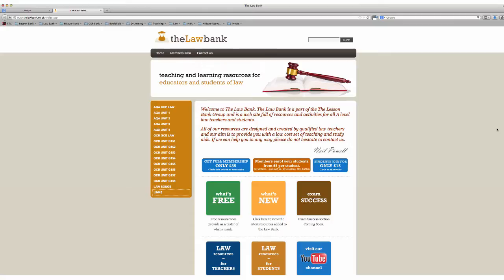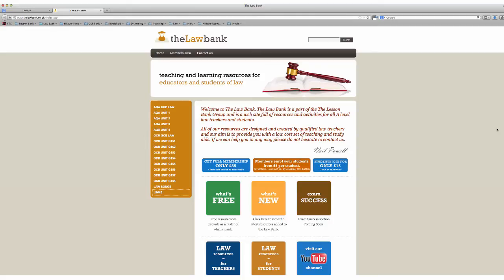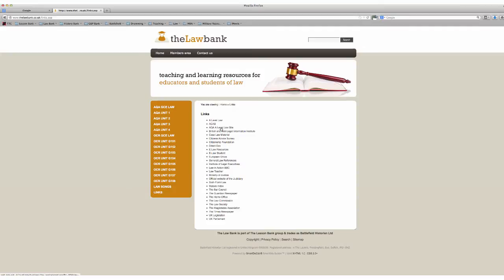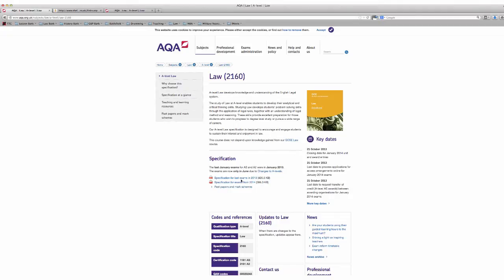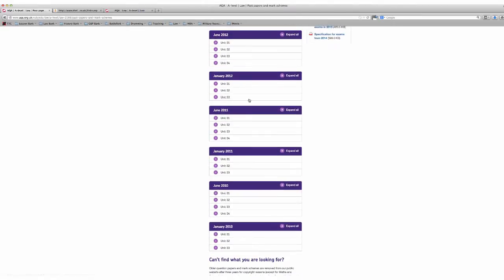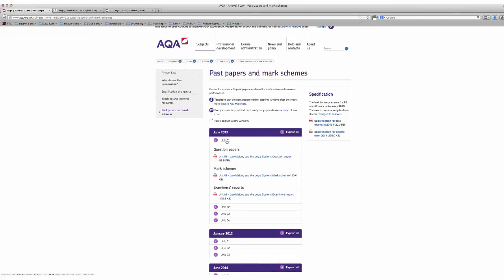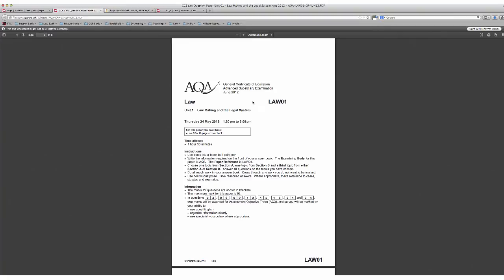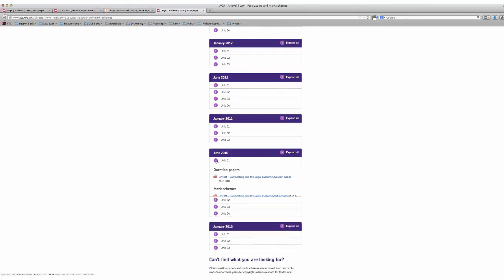Accessing the Key Exam Documents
- The first of a new series of short videos looking at how to pass AQA Unit 1 exams. In this case we are looking at how to find the key documents for your exam revision.